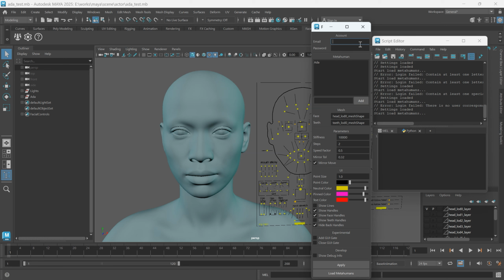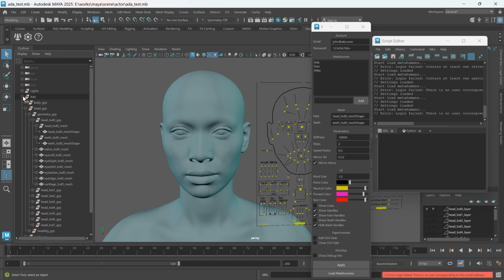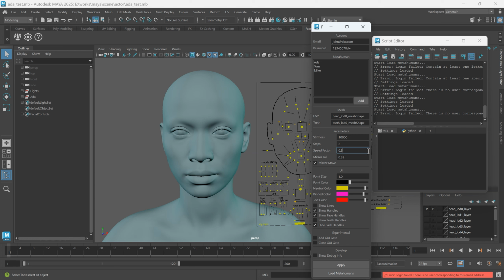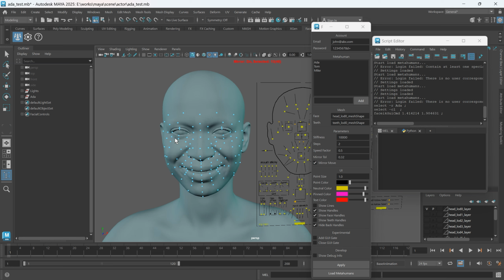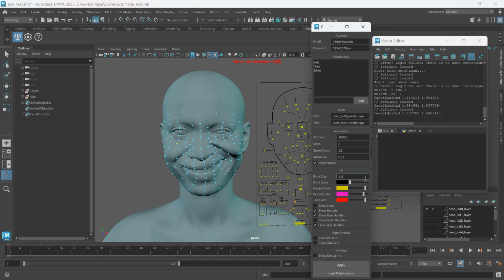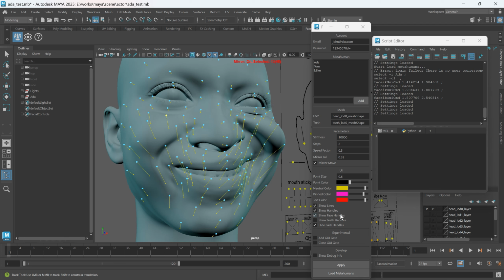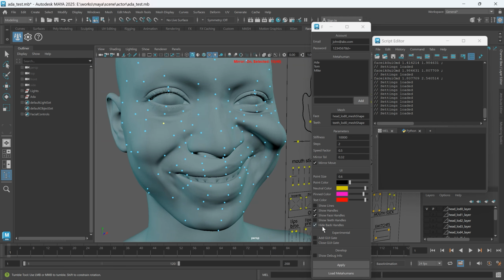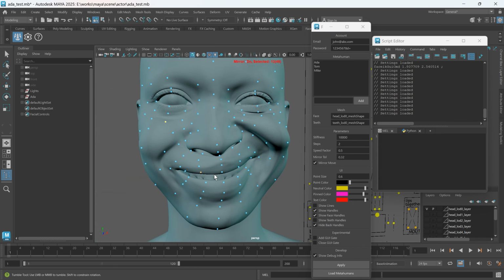A Tutorial on FaceIK Settings in Maya | Metahuman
Detailed Explanation of Faceik Settings in Maya.